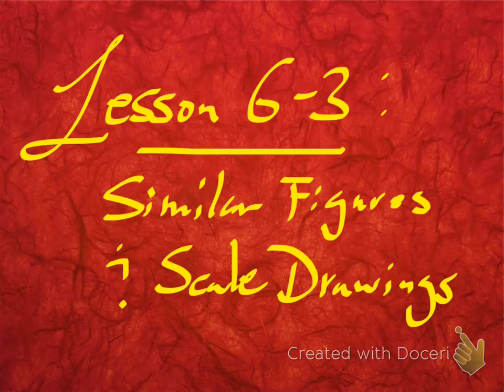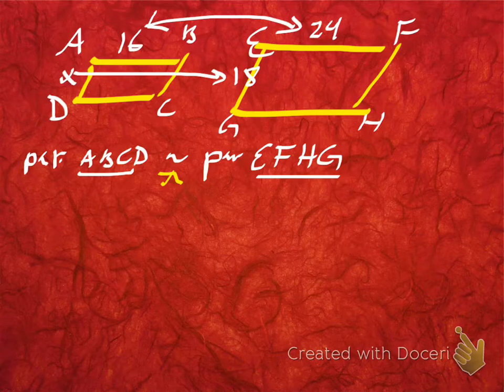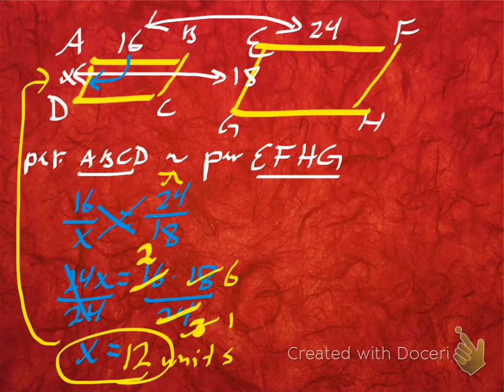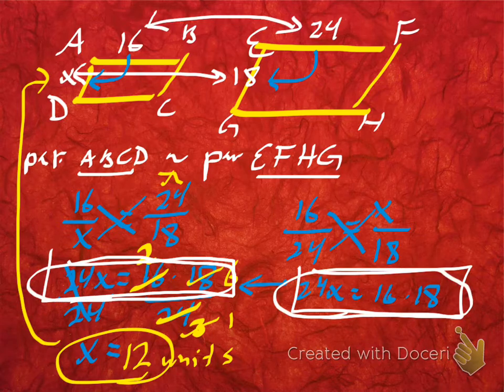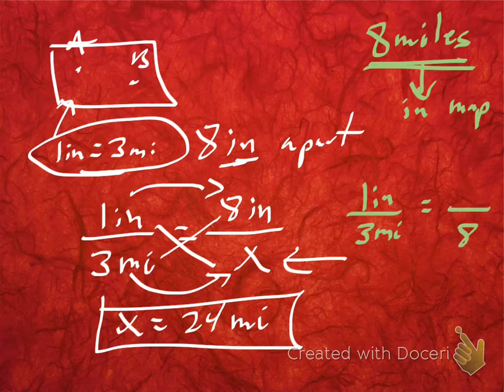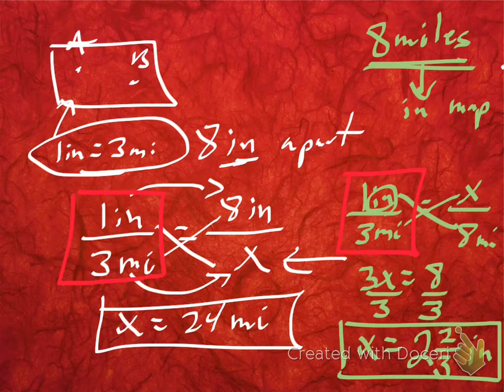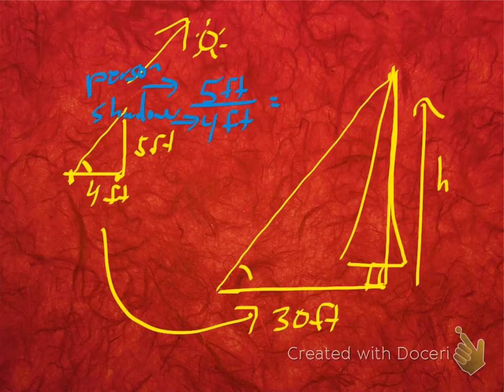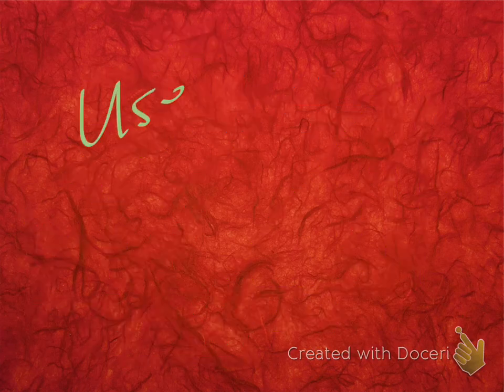Pre-Algebra, Lesson 6-3 Using Proportions (Similar Figures & Scale)